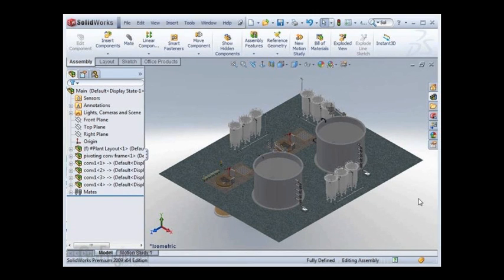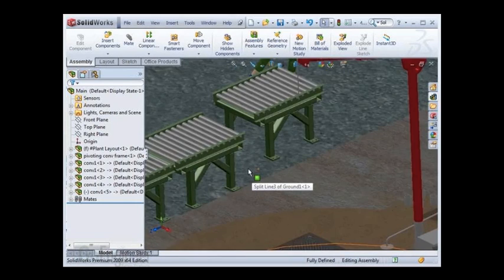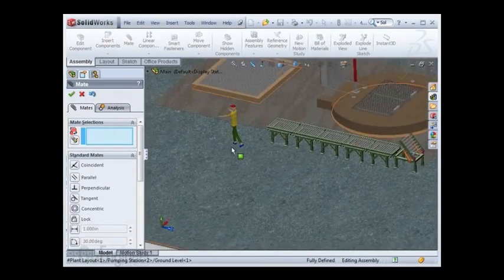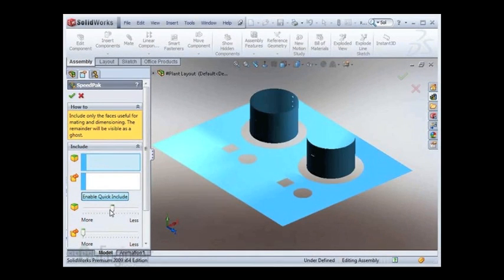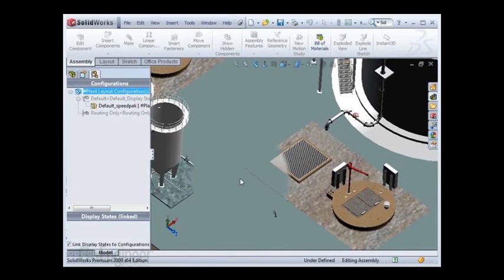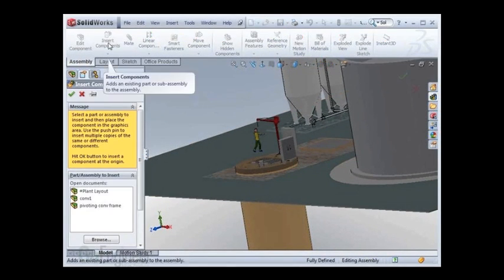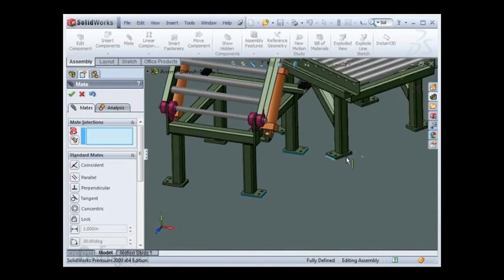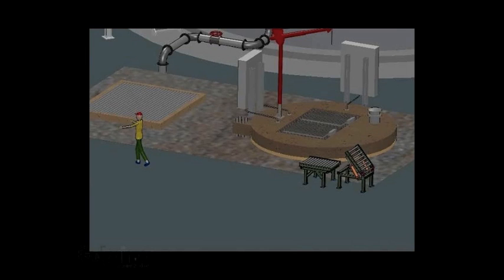SOLIDWORKS – SpeedPak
Create lightning fast sub-assemblies using SpeedPak in SOLIDWORKS 2009.